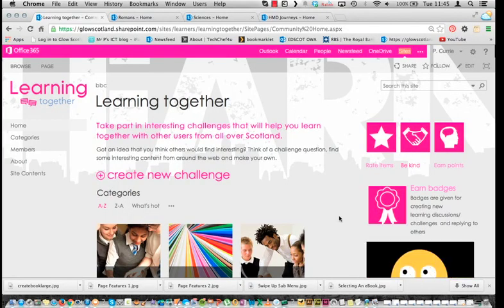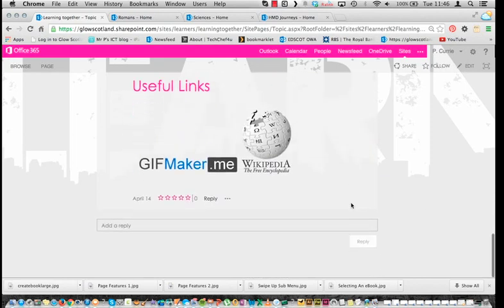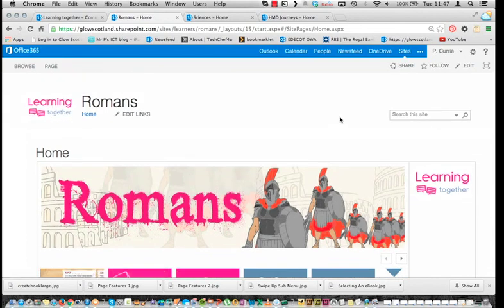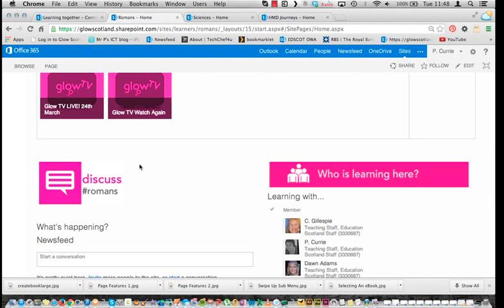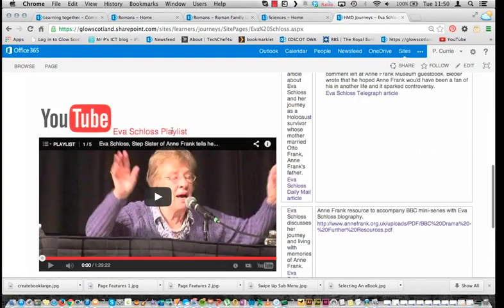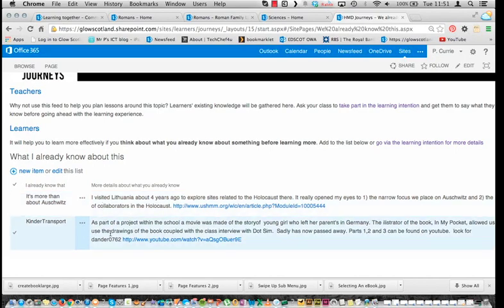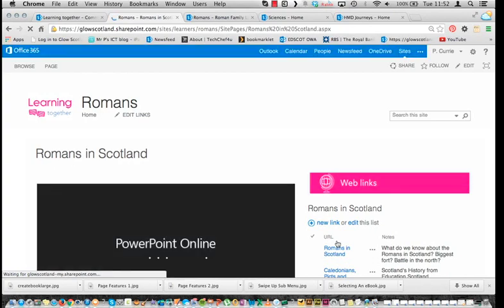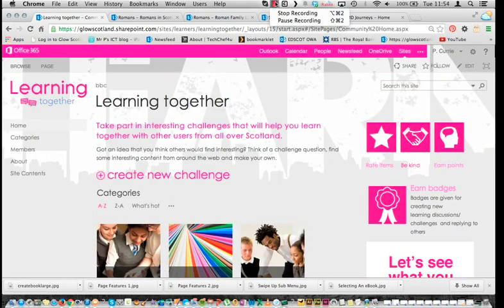0365 development overview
This video gives an overview of some developments we have done with Microsoft Office 365 sites